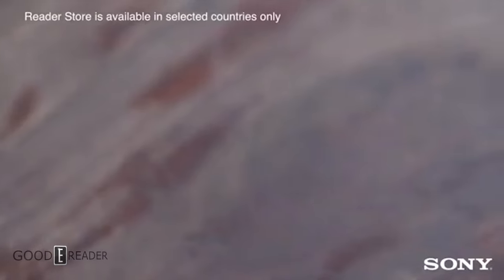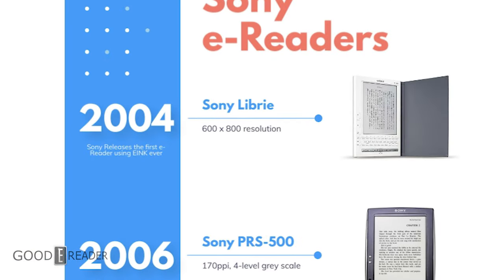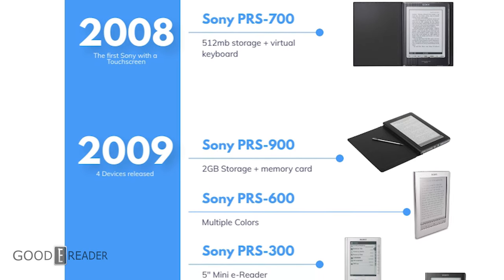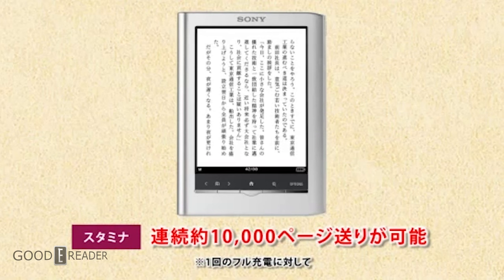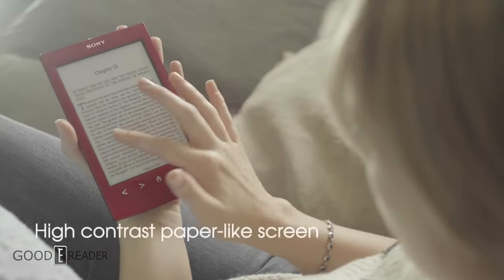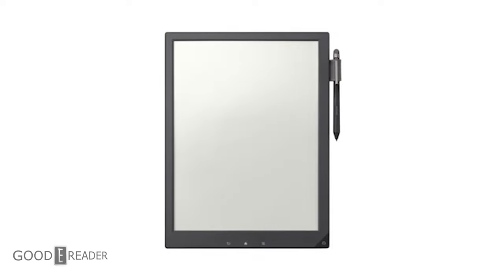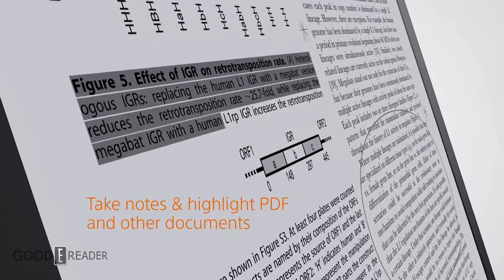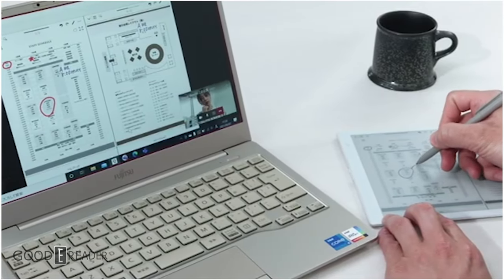The History of Sony e-Readers | DPT and Beyond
Sony has had the longest career of any major Brand in the world of e-Paper.  They were the first ones to have major success with an e-reader and pioneered e-notes, with their Digital Paper. The entire e-paper industry owes a lot to Sony.

Please enjoy this historical look-back of the Sony Reader & Digital Paper system.